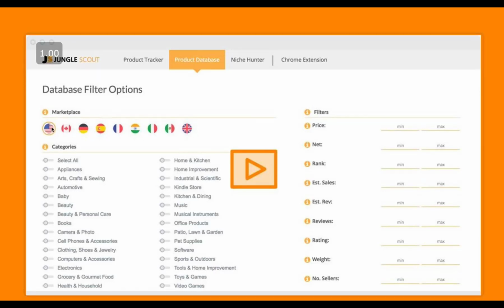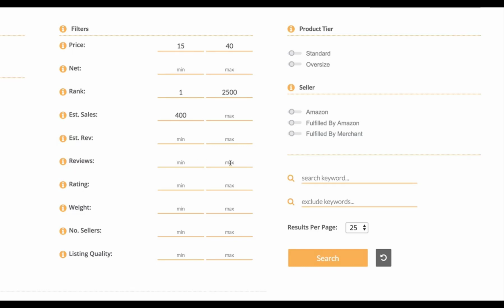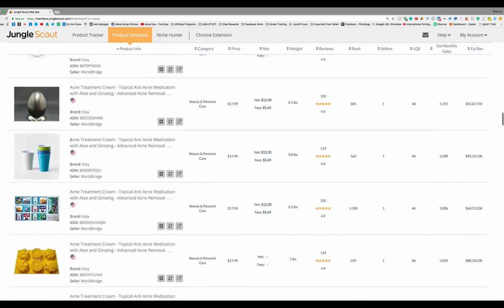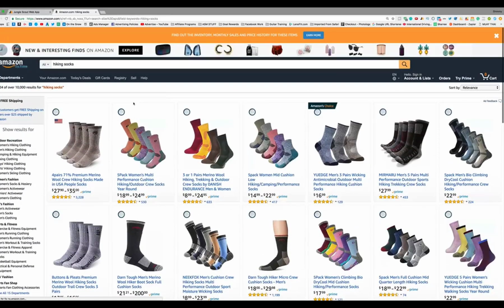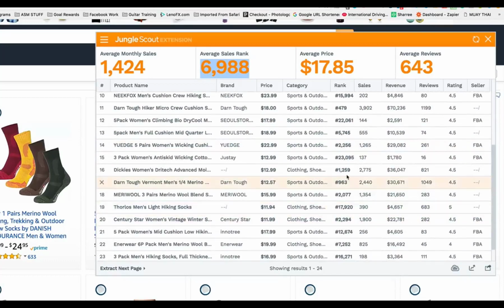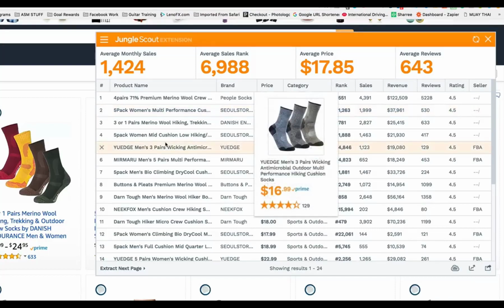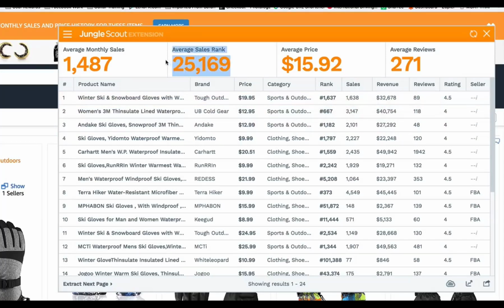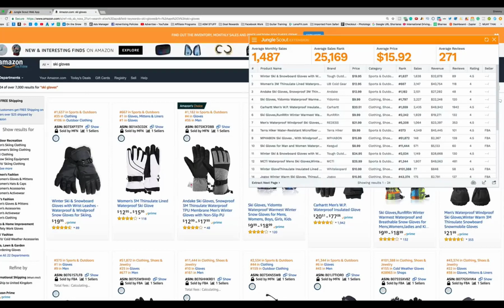How to Find Profitable Products Really Fast | Amazon FBA Step By Step Tutorial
In this video you'll learn how to find fast some profitable products to sell on Amazon FBA. This step will help you to be more efficient in your product research. Starting a business can be tricky and overwhelming, but on this channel you'll find resources and tools to help you achieve your goals as an online entrepreneur.

▽▼▽ Here are some resources to help you start your online business with confidence ▽▼▽

📈Amazing tools to boost and track your Amazon sales:
📈For all the dropshipping and Amazon fans, SaleHoo is a great platform. Check it out:
📈Here is a great way to start making money online with K Money Mastery Program:

A.M.

Learn How to Find $20K+/Month Amazon FBA Products in Less than 30min - Full JungleScout Tutorial